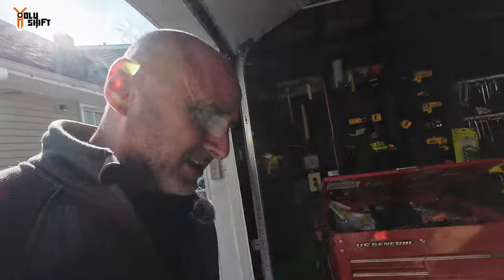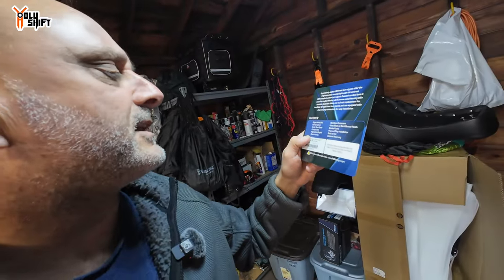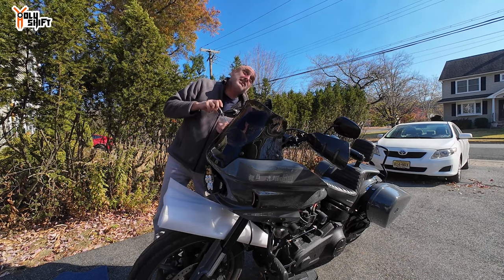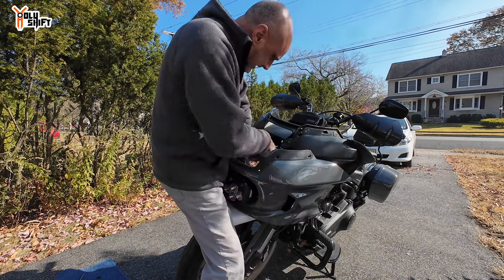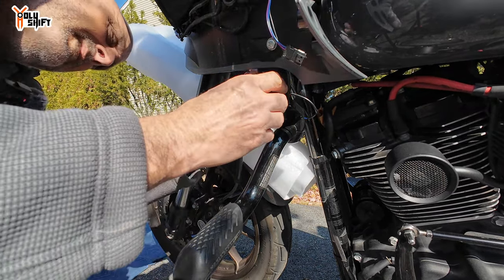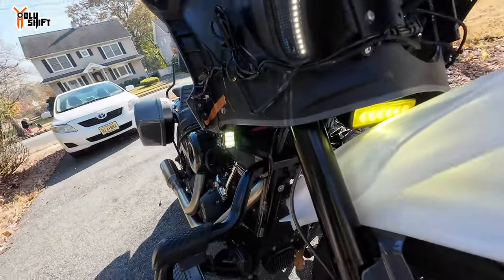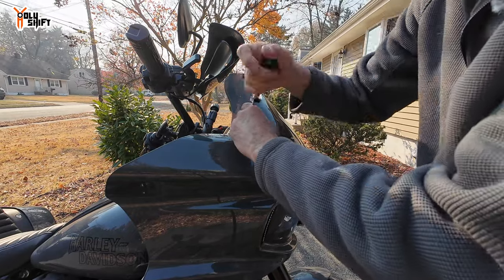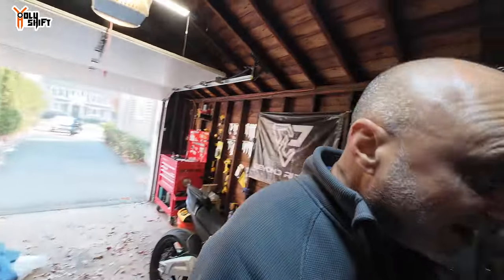Low Rider ST High-Performance LED Turn Signals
I just installed these cool looking LED turn signal lights-

🔥 --- My Bike set-up -- 🔥

✅ Custom Dynamics LED's:
✅ Mustache Engine guard by Harley Davidson - must add the:
✅ Seat by Saddlemen: Touring step-up seat. Tuck & Roll design with back rest

✅ Action camera that I use - DJI action 4

If you want to send me some cool stuff so I can put into my videos -
Kissil Sam
6-05 Saddle River Road - Suite #123